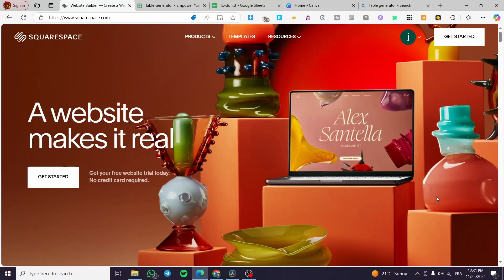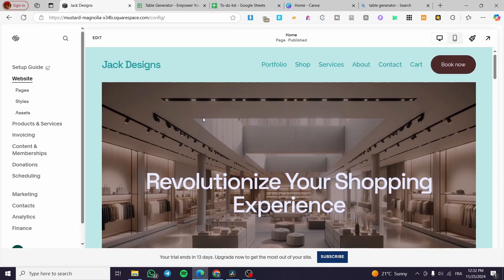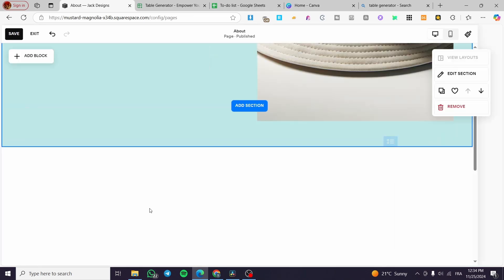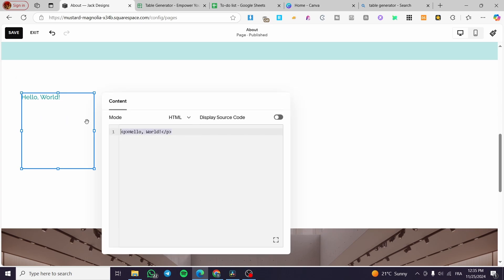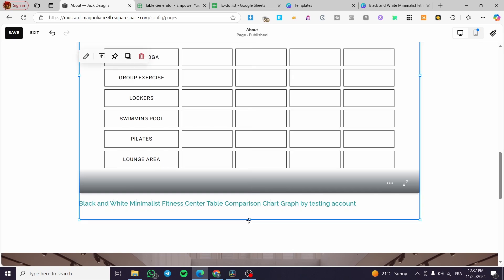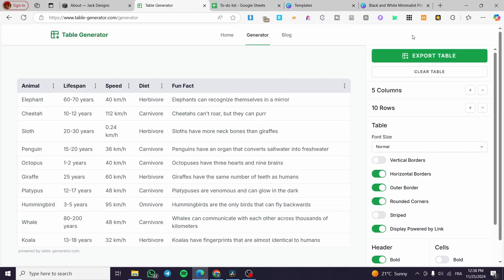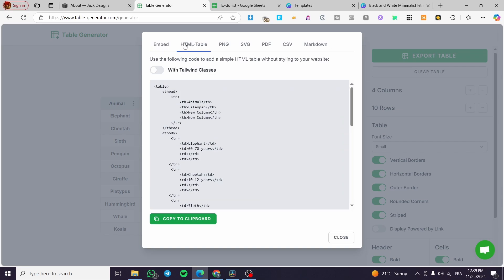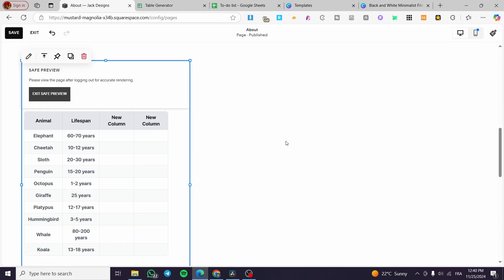How to Add a Table to Squarespace Website | Full Tutorial 2025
If you are looking for a video about How to Add a Table to Squarespace Website, here it is!